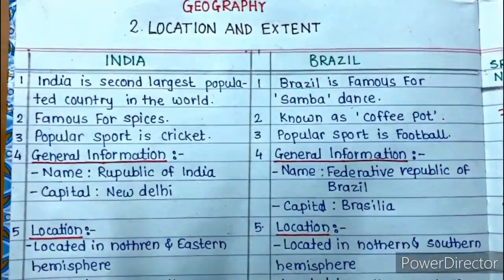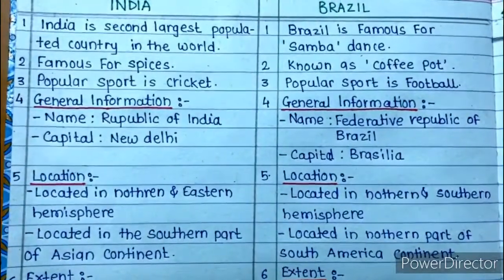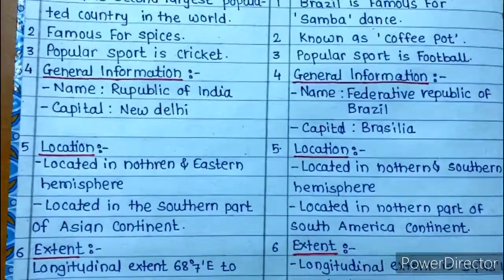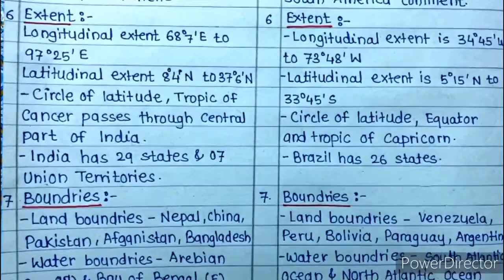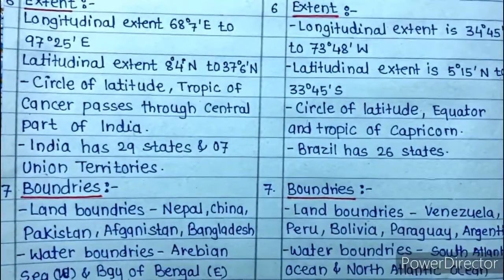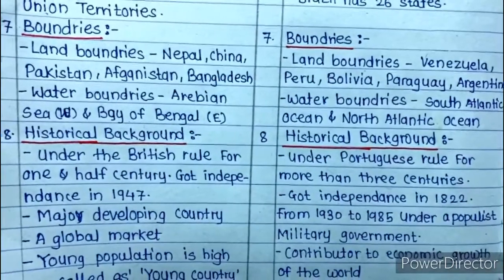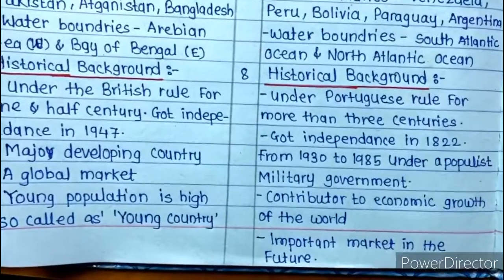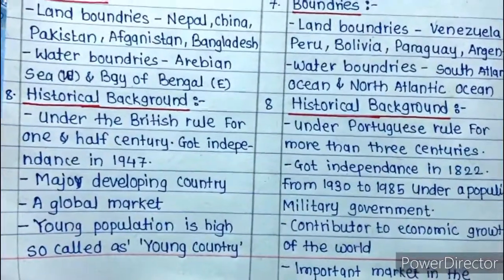2. Location and Extent (Geography)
Std 10th
SSC Board Maharashtra
Social studies